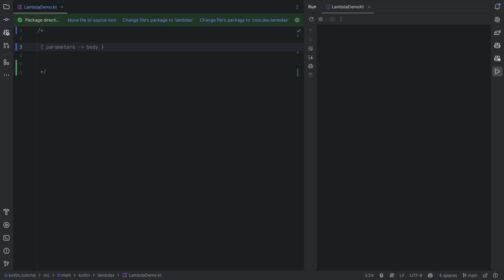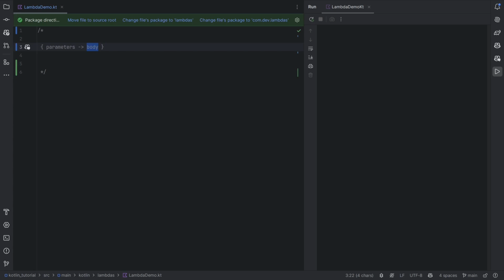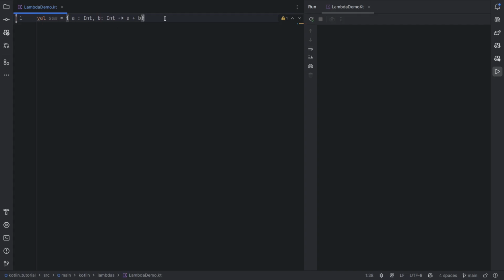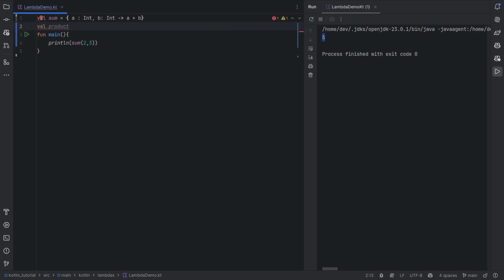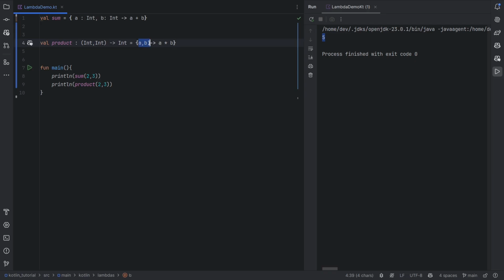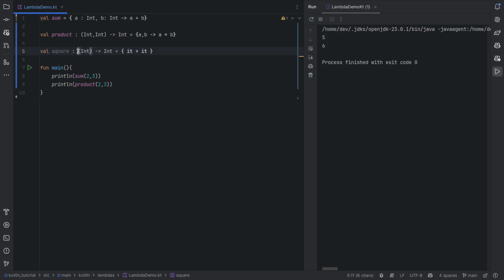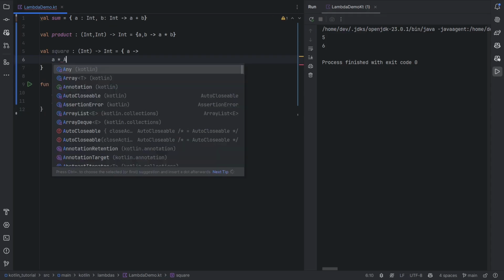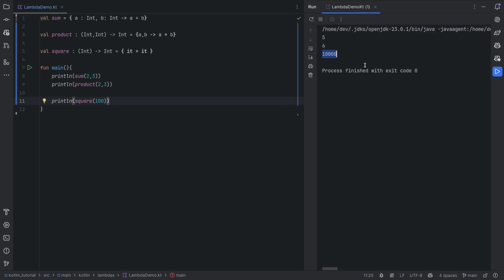Intro to Lambdas